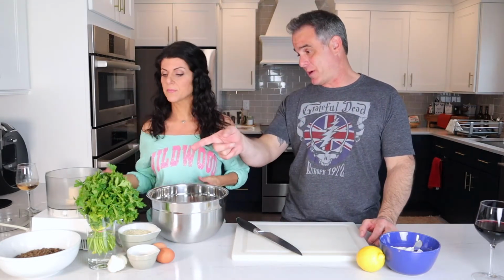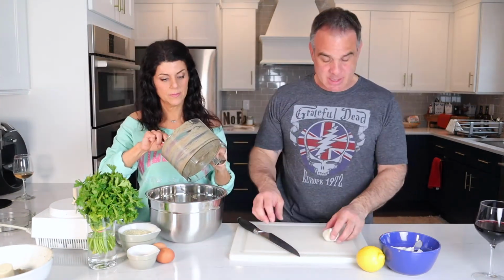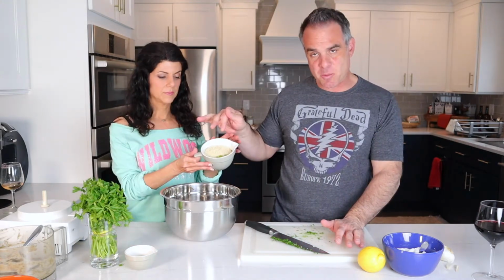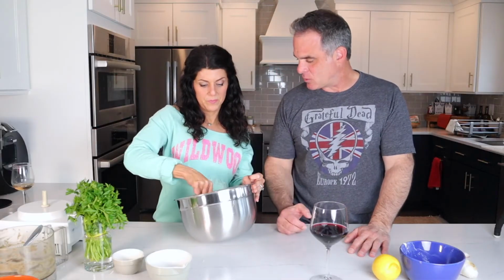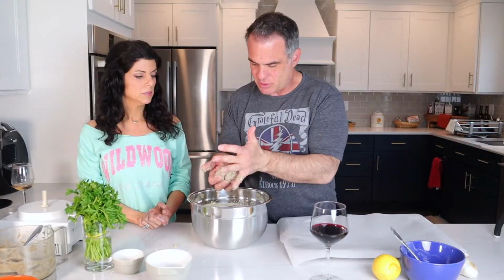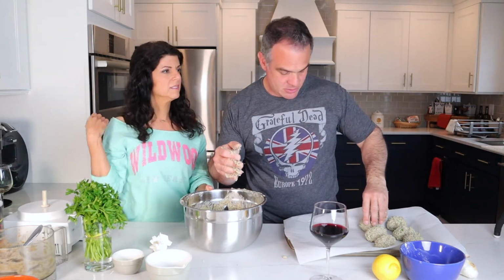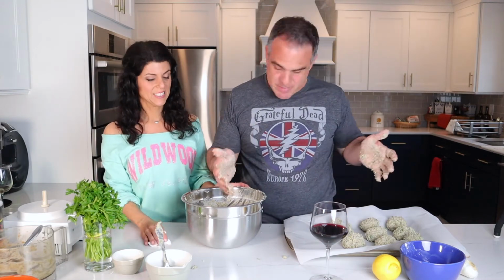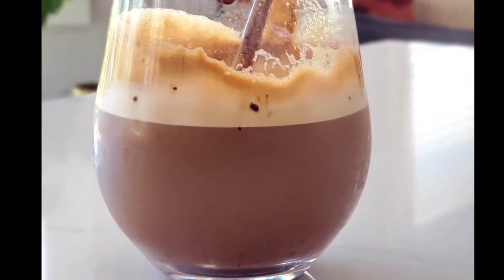Easy Lentil Meatballs Recipe | Vegetarian | Cooking At Home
If you want to eat healthy or are a vegetarian, we cook up an easy lentil meatballs with lemon pesto recipe. It's our favorite meatless meal go to packed with a lot of flavor.

Recipe:
2 cups cooked lentils
2 eggs lightly beaten
3/4 cup ricotta
1/4  grated parmesan cheese
1 large clove garlic minced
1/2 teaspoon fennel seed
2 tablespoons parsley finely chopped
1 pinch fresh thyme
1 teaspoon sea salt
1 teaspoon pepper
2/3 cup panko breadcrumbs

For the pesto sauce:
We added the zest and juice of 1 lemon to about 1 cup of prepared pesto

In a food processor, pulverize the lentils into mush.
Add the eggs, ricotta, parmesan, garlic, fennel seed, parsley, thyme, salt and pepper and mix well. Stir in the breadcrumbs and really mix well (lol).
Preheat the oven to 400'. Roll the mixture into balls to any size you would like.
Line a baking sheet with parchment paper and add the meatballs.
Bake for 15-20 minutes until the tops are golden brown, gently turning the balls over halfway through baking. We also put on broiler for 3 minutes.
Drizzle with pesto and serve with couscous.

*For two years, I have been using PicMonkey for my videos and thumbnails. I think at just under $50 annually, it is a steal! It works very similarly to Photoshop but is more user friendly; especially for a beginner. It even has a hub to save all of your creations by layer AND you can work collectively with others!!!